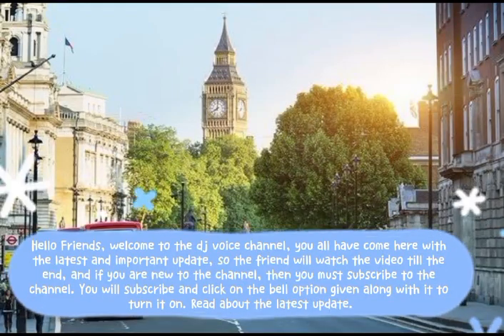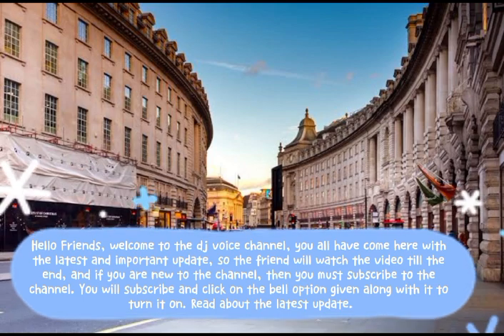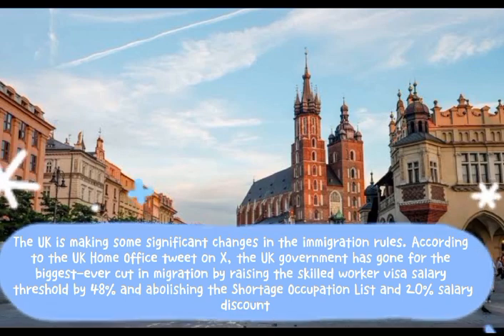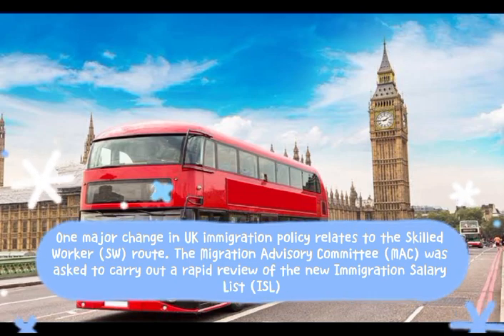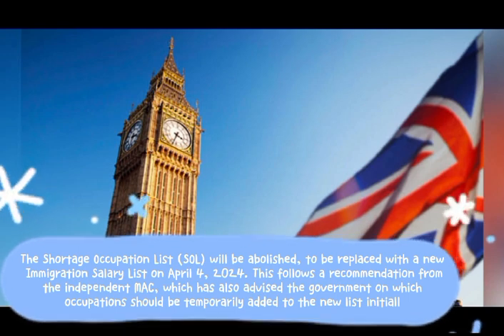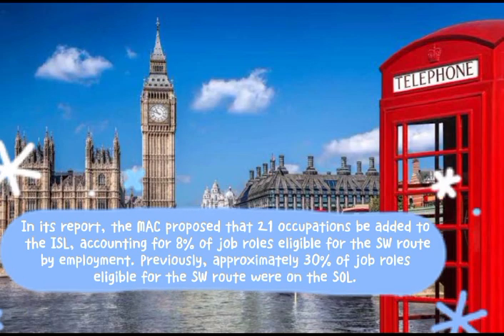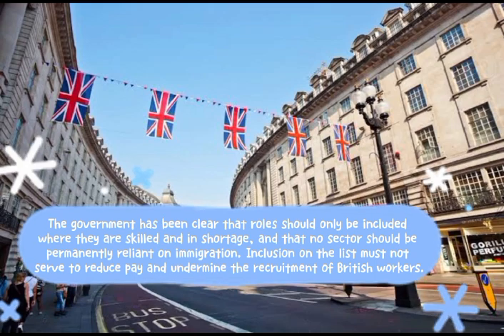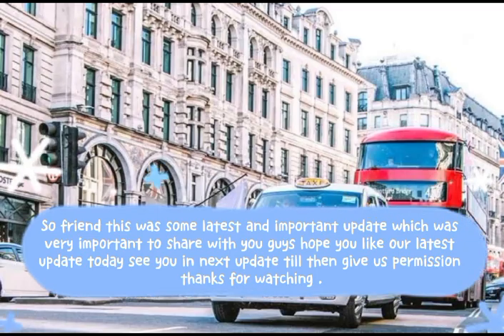Uk Govt Immigration New U-turn Big News For Immigrants 2024